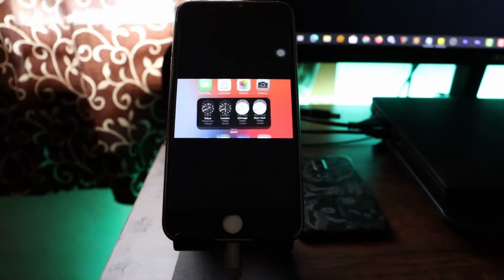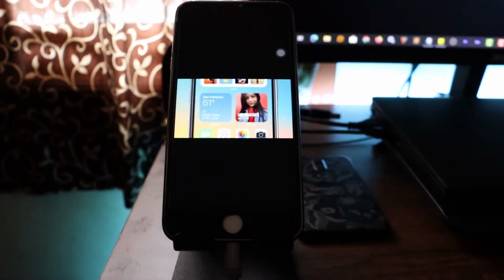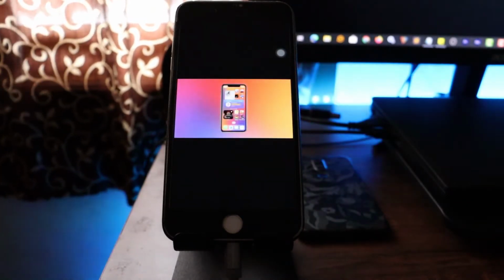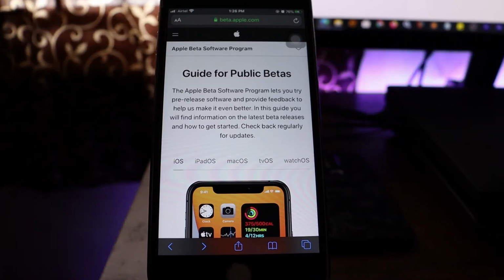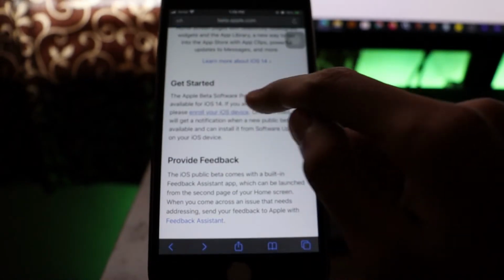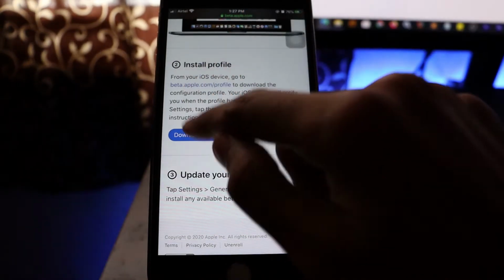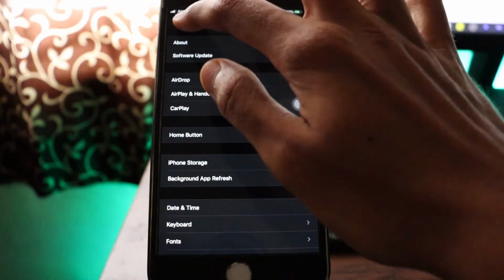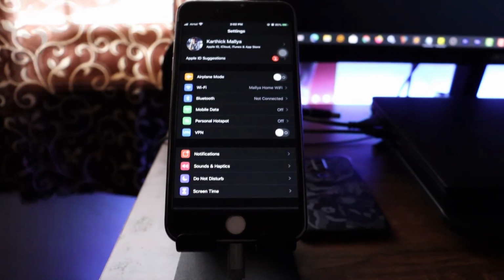How to install iOS 14 Public Beta on your iPhone! - Quick how-to video!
iOS 14 and iPadOS 14 are now available in public beta, and you can download and install them on your supported devices.

PS: iOS 14 is still in beta which has bugs and other performance issues. We suggest you not to try this on your primary device.

Song: Fur Future and Detour
Artist: 20Syl